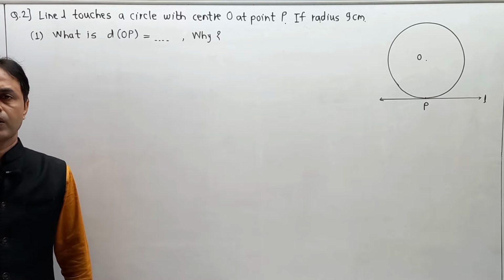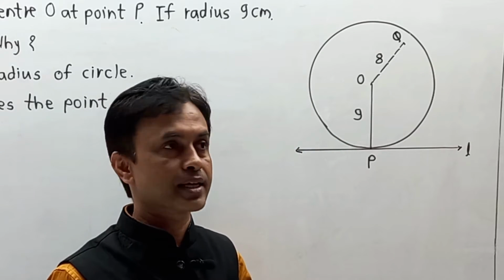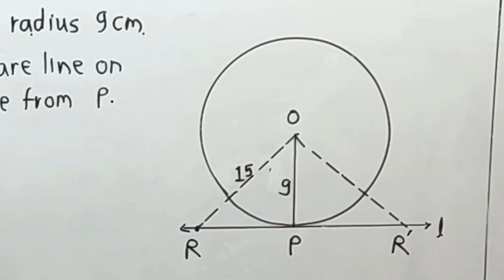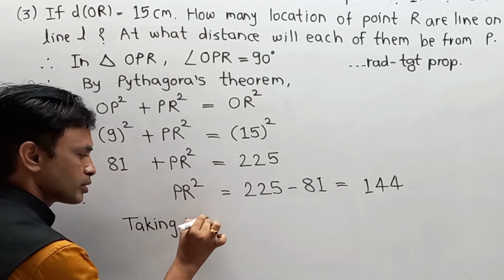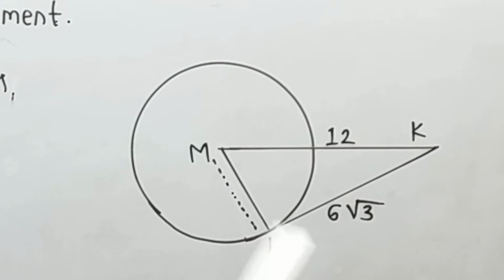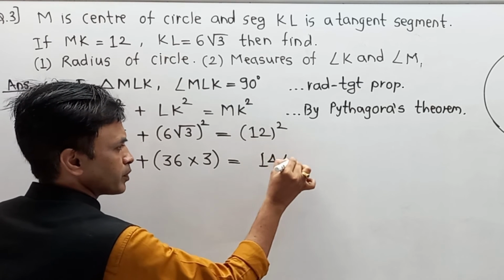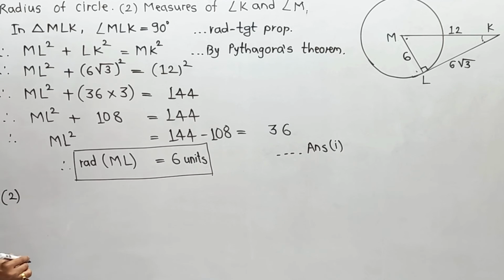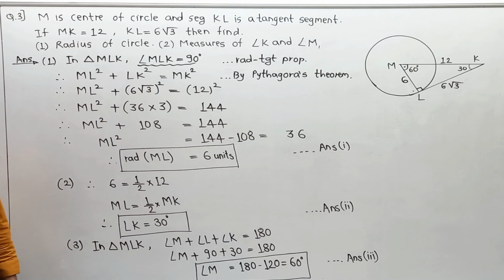Circle, Chapter 3, S.S.C Maharashtra Board, Problem Set 3, Page 84, Question 2 & 3, Lecture no 16.